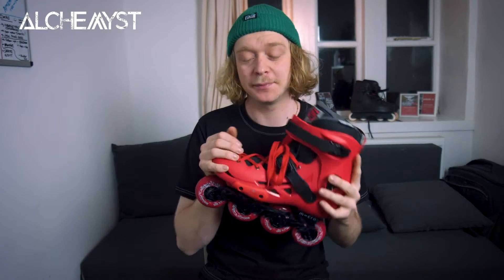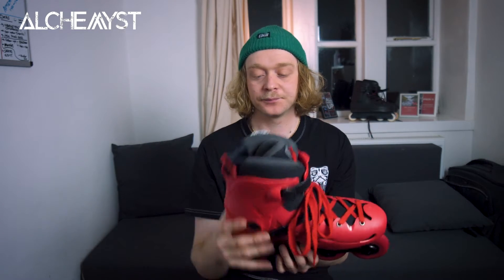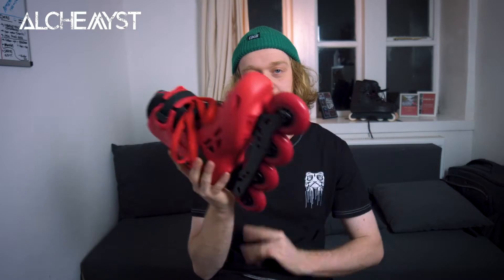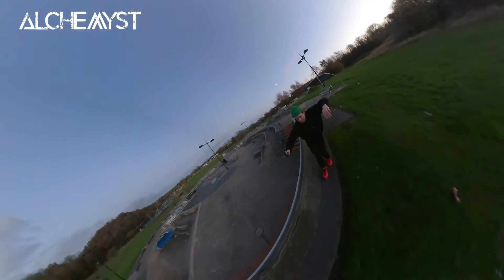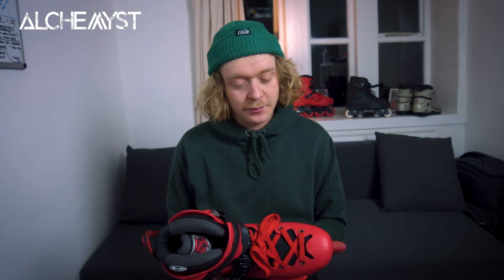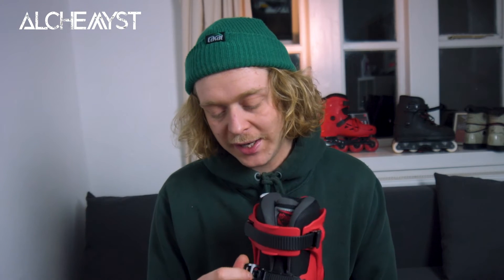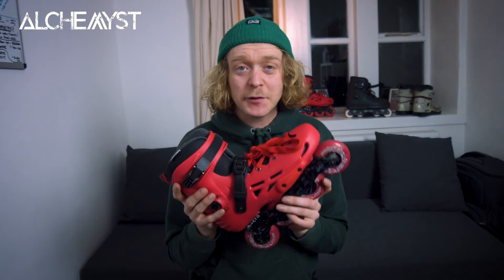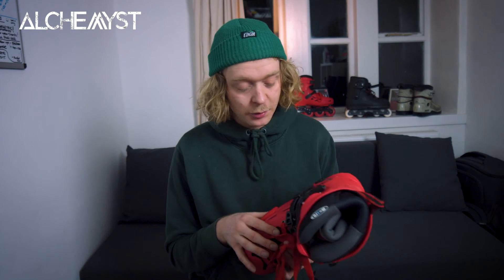MICRO MT PLUS REVIEW